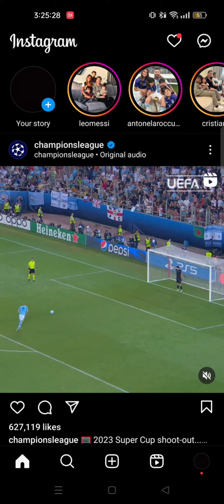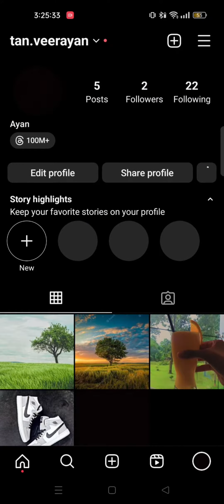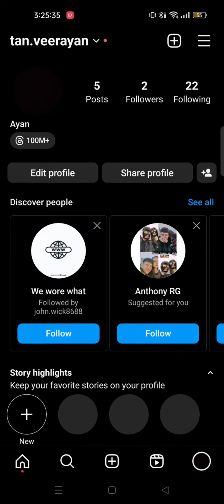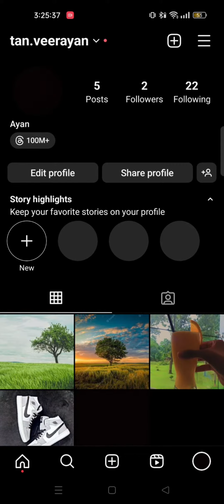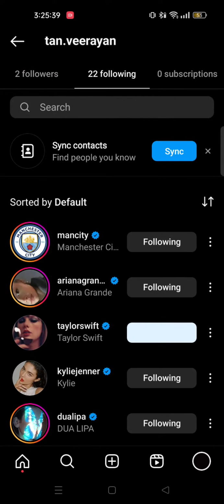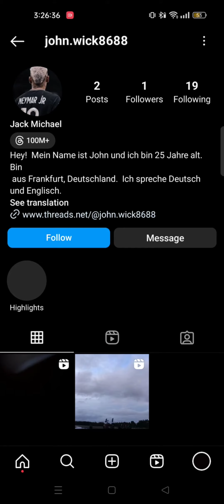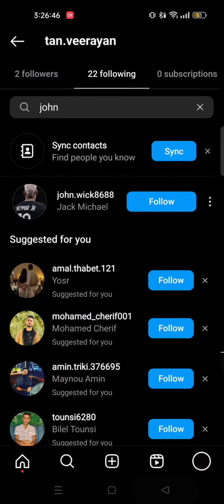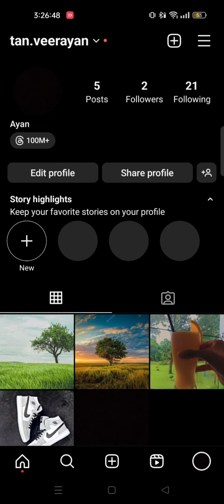How To Unfollow People Who Don't Follow You On Instagram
Discover how to clean up your Instagram following list effortlessly! Our tutorial will guide you through the simple steps to unfollow users who don't follow you back. Streamline your Instagram experience and declutter your feed today. Watch now!